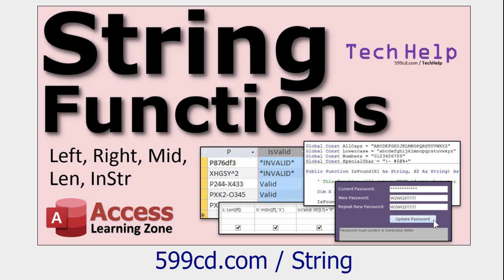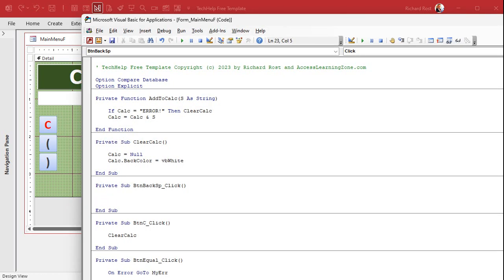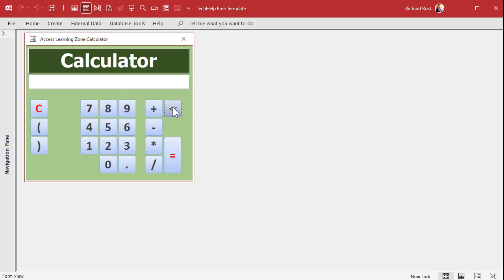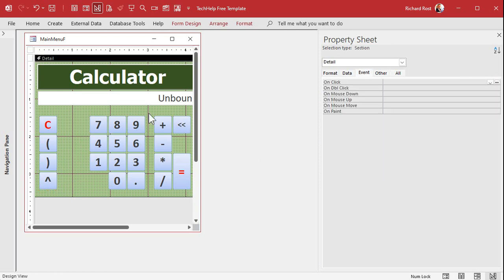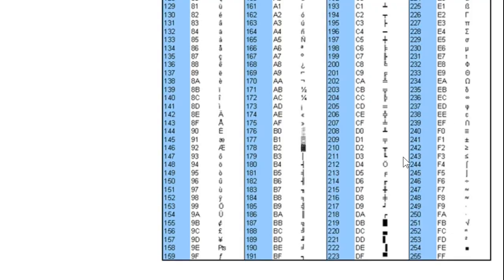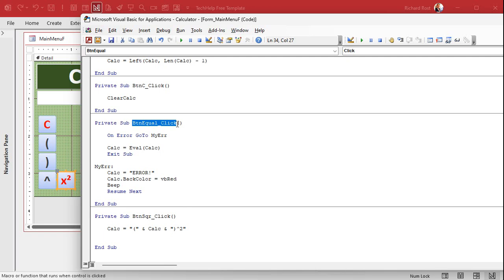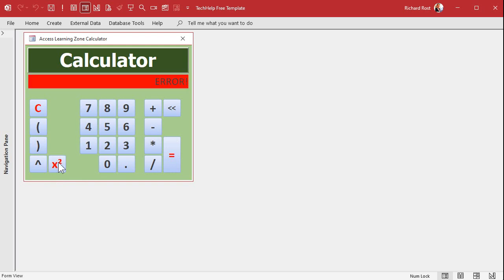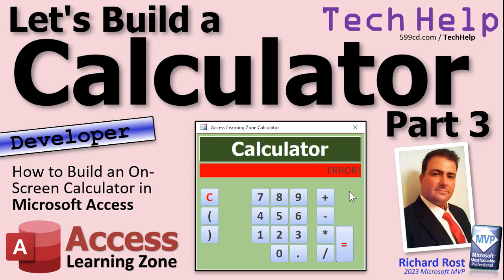How to Build an On-Screen Calculator in Microsoft Access VBA - Part 3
This is part 3 of my Microsoft Access on-screen calculator tutorial. We are continuing to build the calculator that we started in part 1. In today's video we're going to create a backspace button, learn about the string functions Left and Len, create a button to raise a number to a power, create an x² button with a superscript in the label that will immediately square the value in the calculator, and we're going to learn about the ASCII extended characters.